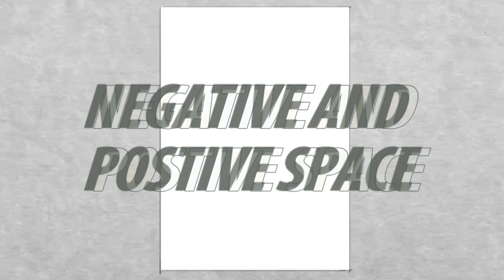Composition for Artists - Ep.02 Negative and Positive Space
This is the next vid in the composition series.  The main point I wanted to show is how to balance negative and positive shapes.  Too often, compositions fail because there is an equal balance of negative to positive space.  This can work sometimes, very well too...  But in environments, especially epic scenes, it's usually better to have either positive or negative space dominate.

Tools:
Wacom Intuos3 12x9
Adobe Photoshop CS6
Camtasia Studio